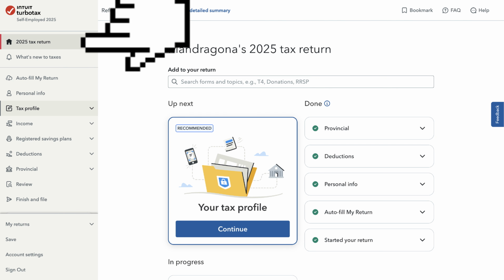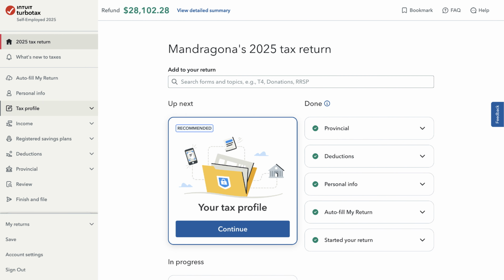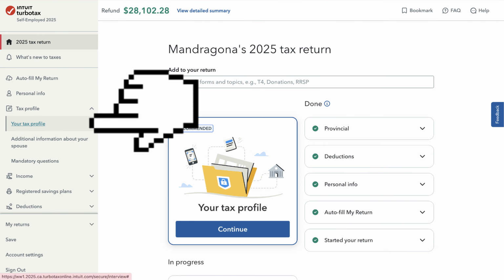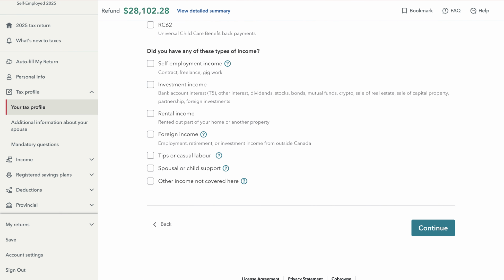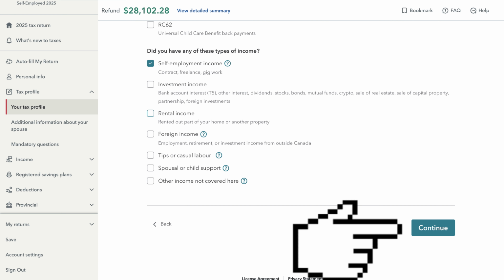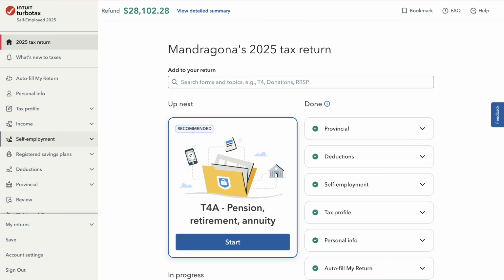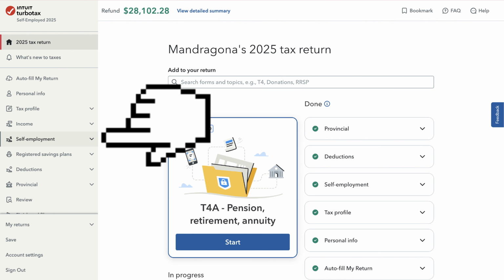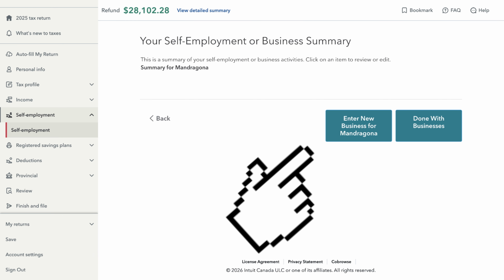How to Add Self-Employment Income on TurboTax Canada - 2026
Need to add self-employment income on TurboTax Canada? In this quick tutorial, I'll show you how to start adding your business income and expenses for 2026.

how to add self employment income turbotax canada, report business income turbotax 2026, turbotax canada self employed version, enter t2125 in turbotax, self employment expenses turbotax, home office deduction canada, vehicle mileage rate 70 cents, multiple businesses turbotax, freelance income reporting turbotax, gig worker taxes canada, turbotax canada business expenses, tutorials with sena